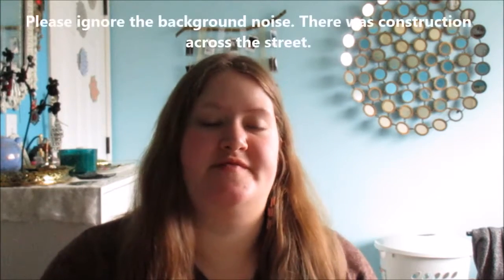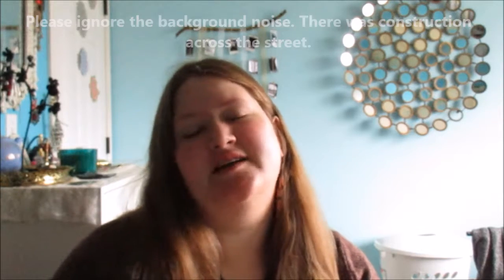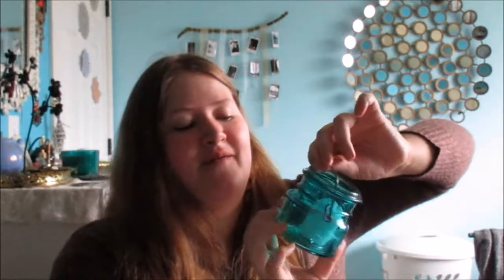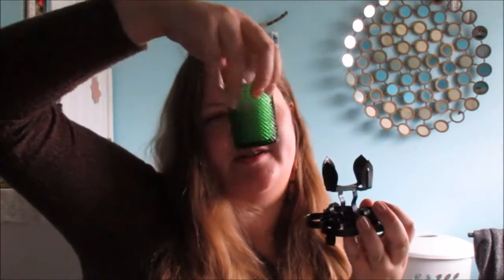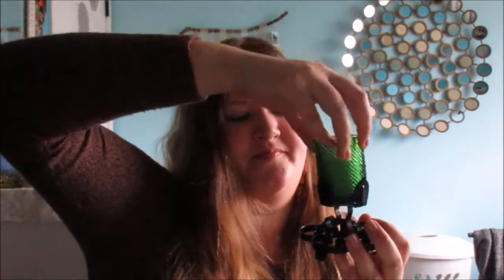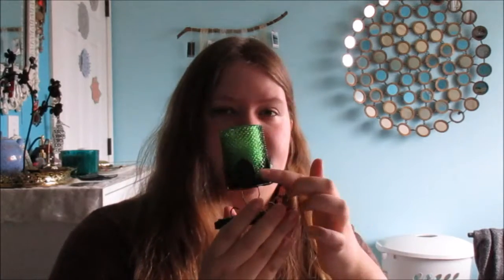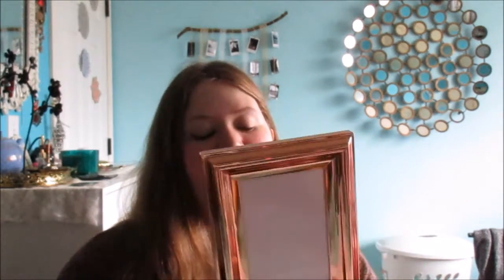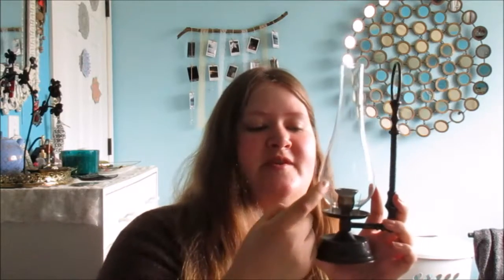Mini Thrift Haul! | Bedroom Decor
I am obsessed with home decor and thrift stores. People I know make fun of me for decorating my room like I would an apartment, but why not? I also couldn't be bothered to put on my face for this video so enjoy! :)

Guess what?! I have a vlog channel! Now you get to experience my weirdness in full form!

Well hi there! You must be a brave soul for making it this far into the description box! Now that you're here, how about slipping me some video ideas hmmm? I'm feeling a little less than inspired lately, and would love to know what you guys would want to see! :)